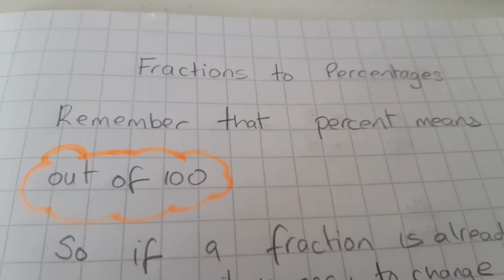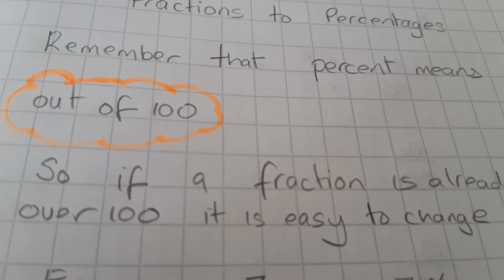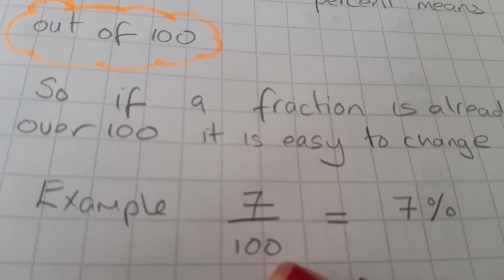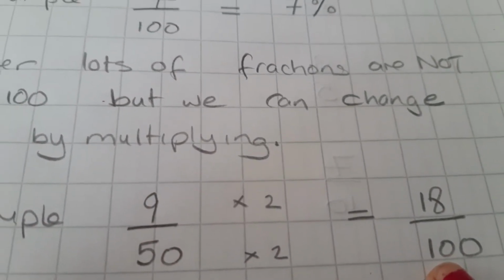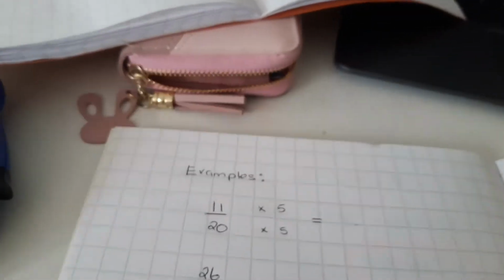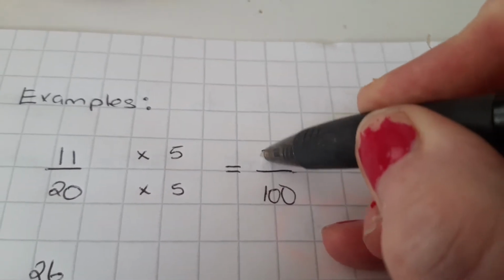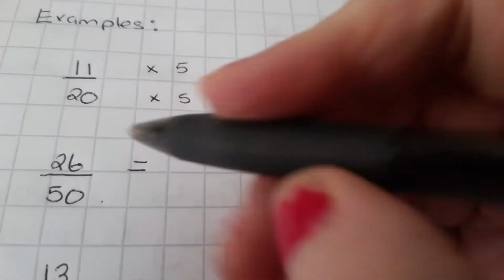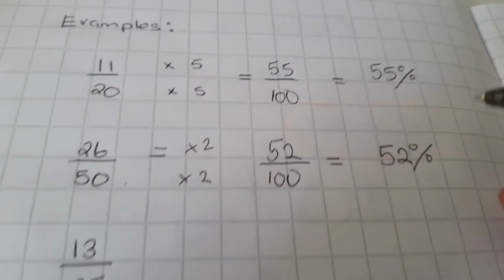Fractions to percentages